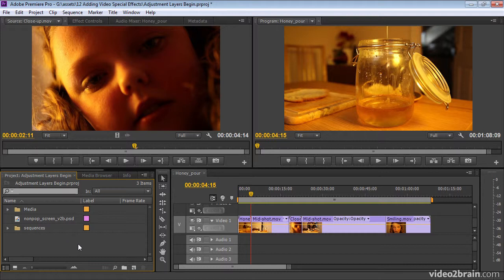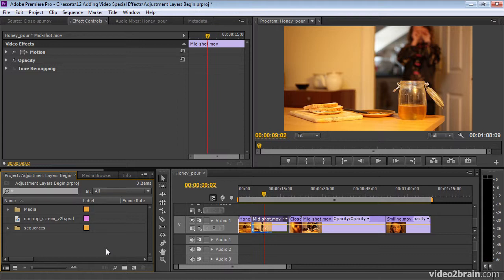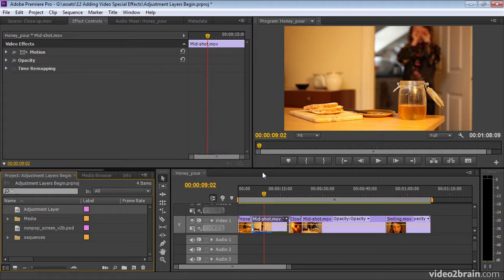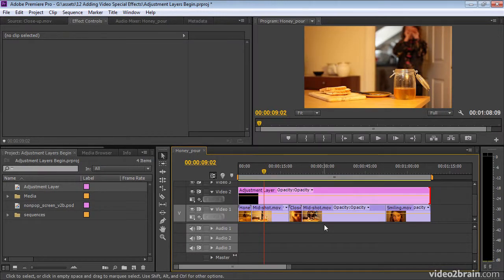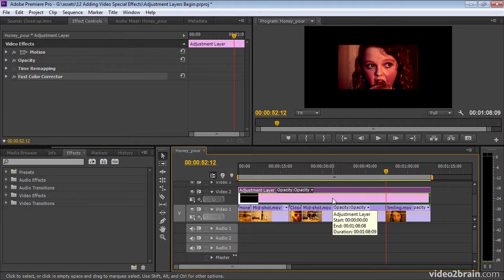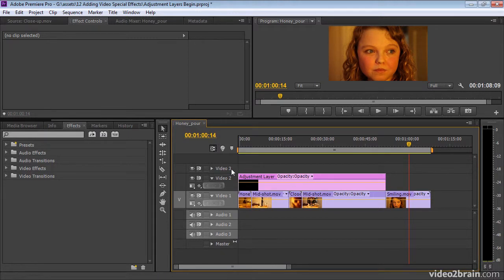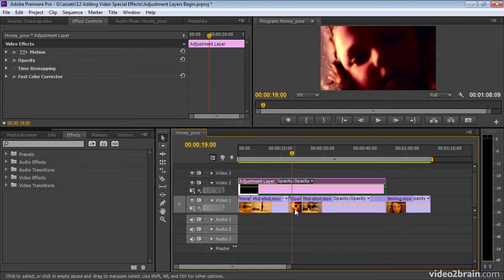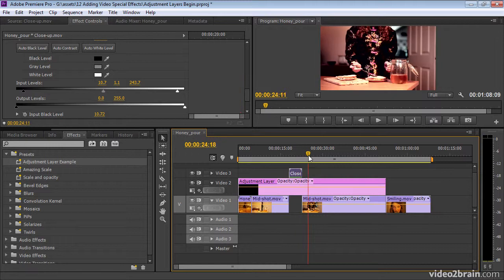Working with Adjustment Layers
In this free lesson from video2brain's course, Adobe Premiere Pro CS6: Learn by Video, Maxim Jago unlocks for you some of the advanced techniques when using Adjustment layers, which are new in Premiere Pro CS6. Adjustment layers allow for some particularly powerful special effects workflows as you will see in this lesson. For more information on this course, please